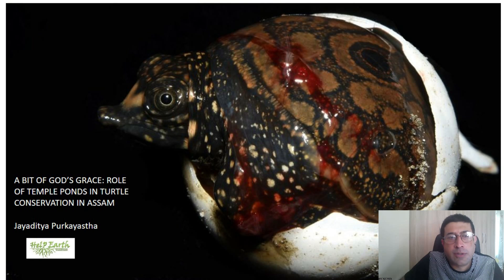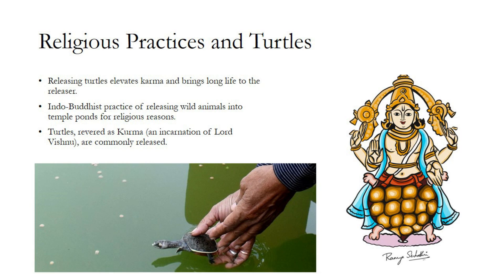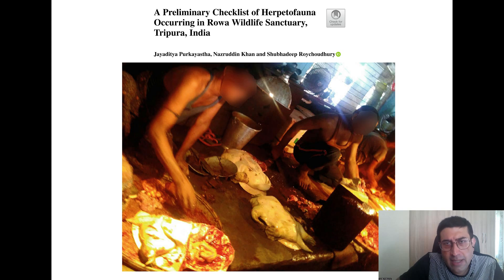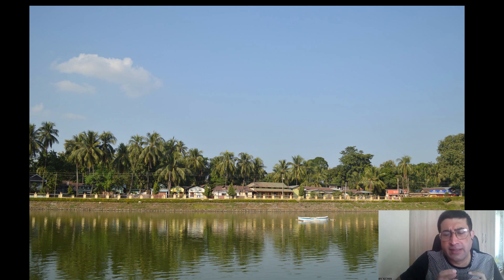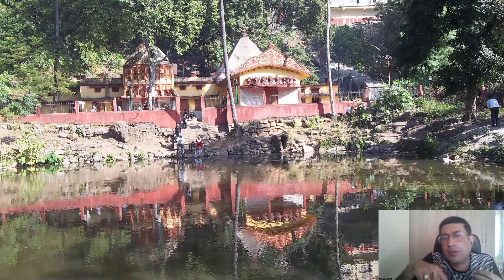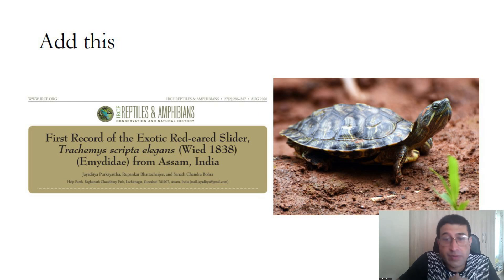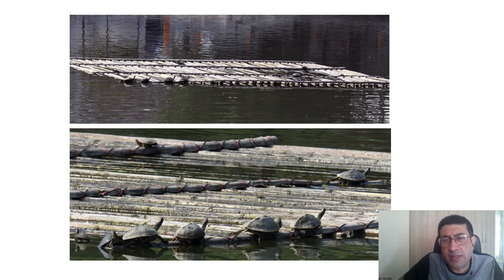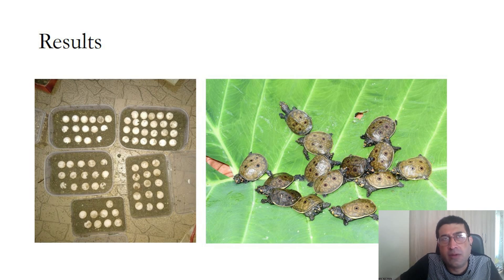Turtle in Temple ponds of Assam